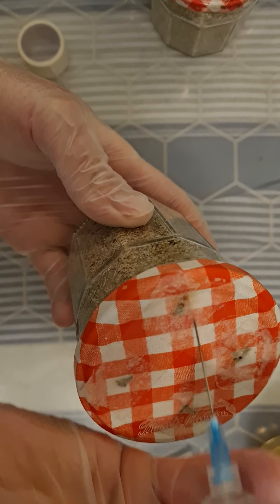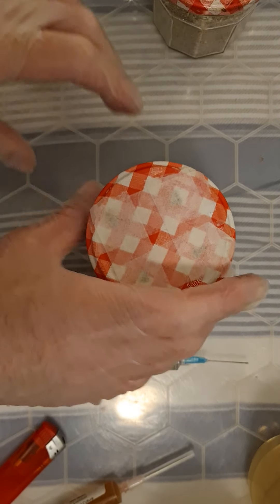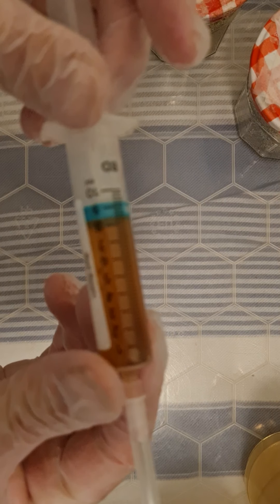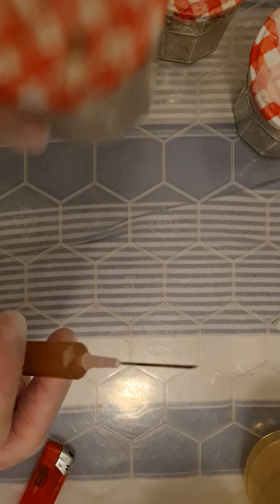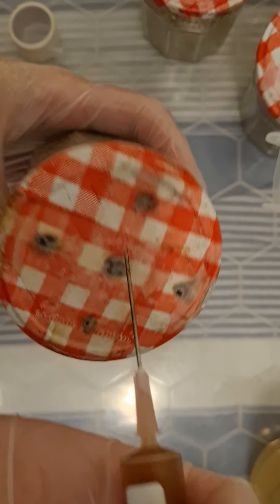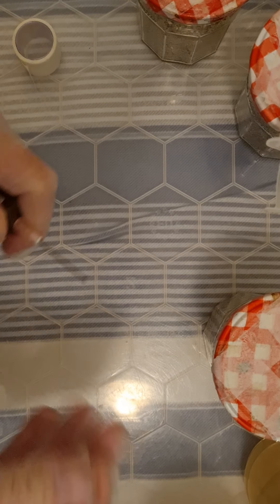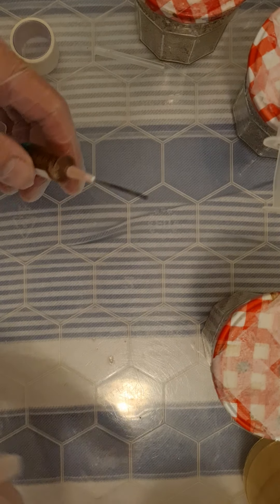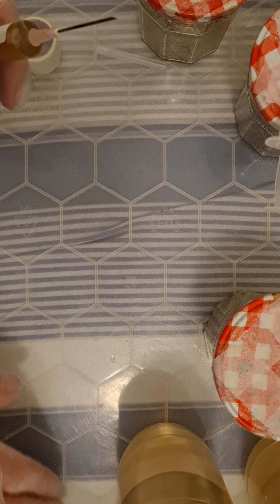How to inoculate a Brown Rice Flour cake.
How to inoculate a brf cake. This is done in a still air box, everything that goes in the box and the box are all wiped down with 70% isopropyl alcohol beforehand.